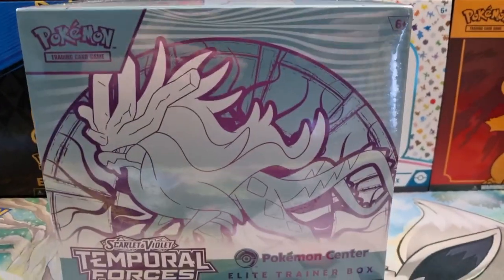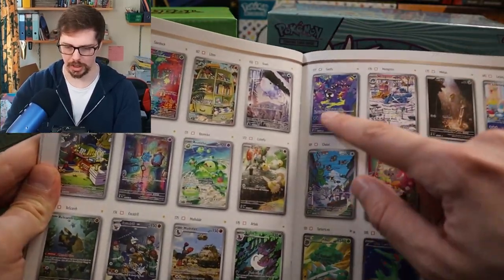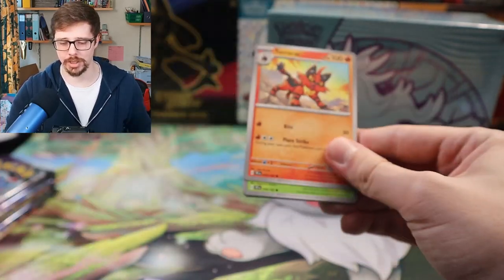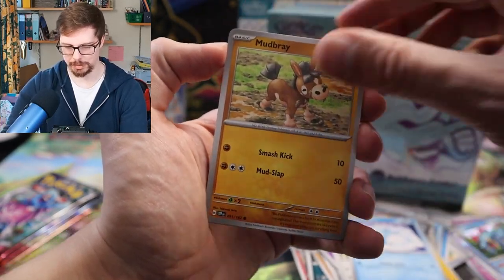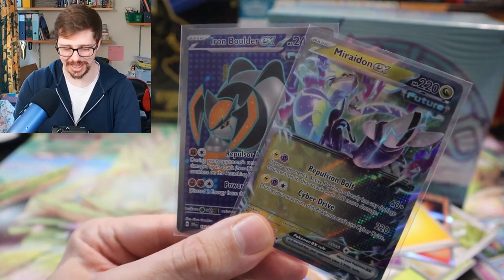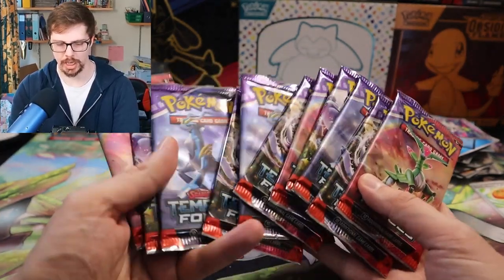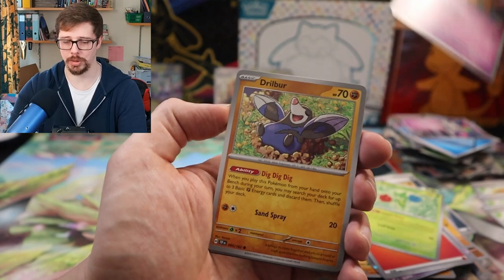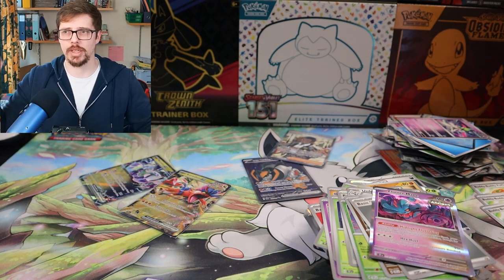Temporal Forces POKEMON CENTRE ETB Opening - Brutal Pull Rates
In today's Pokemon card opening we delve into the new set Temporal Forces, opening up the exclusive Pokemon Centre Elite Trainer Boxes. With 11 packs to open from each surely we open some amazing pulls, or will we?

This set can be quite brutal on the pull rates, which lets face it, is a nice change of pace to the easier pull rates of Scarlet & Violet so far.

Its good to be back and I appreciate everyone sticking by, a future video (couple weeks time) will explain my absence and some ideas going forward, some even involve you watching this!!!

How to Claim:
1. Your name
2. Your address
3. Your phone number (for customs purposes)
4. A screenshot verifying that it is your YouTube account!

Please also follow @RPGHopper  who is editing most of the videos and also learning whilst I try and create the content, be patient with us :)